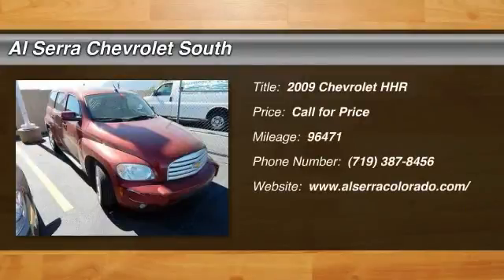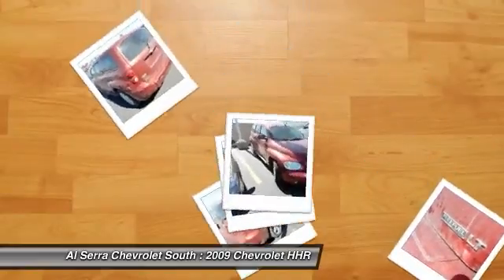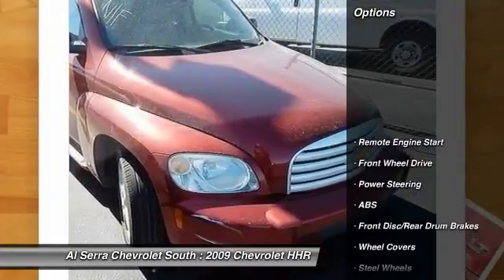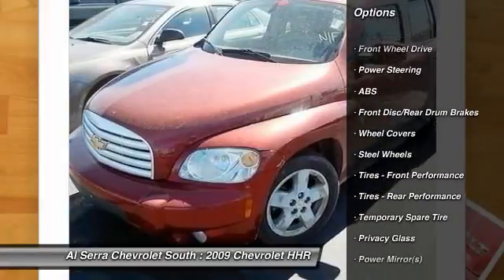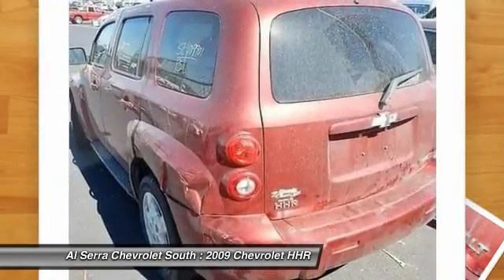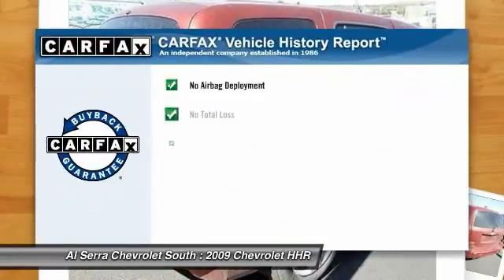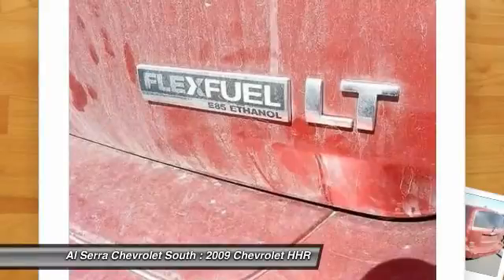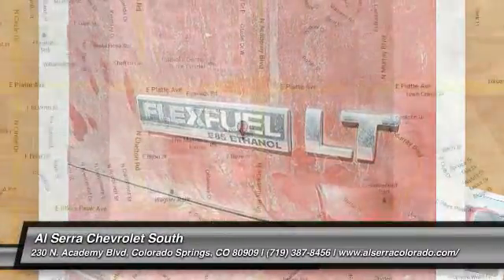2009 Chevrolet HHR Colorado Springs, Denver, Castle Rock 23587A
2009 Chevrolet HHR LT w/1LT

230 N. Academy Blvd

MOONROOF, CLEAN CARFAX!!, And LOCAL TRADE. Drive this home today! The SUV you've always wanted! If you've been thirsting for just the right 2009 Chevrolet HHR, well stop your search right here. This is the fuel-efficient vehicle that definitely won't break your budget. New Car Test Drive called it ...a pretty slick ride that lends itself to personalizing and customization regardless of the configuration chosen. It is a nostalgic hauler for people who want something different... Cute Vehicle need a good home. Very well mannered and rarely requires feeding! :) Awarded Consumer Guide's rating of a Recommended Compact Car in 2009. This vehicle is being sold as is. We consider this an opportunity for the buyer to purchase a quality vehicle at a reduced price. Our intention is to provide you, our valued customer a completely transparent buying experience. We will review the details of our vehicle inspection with you. We would encourage any customer to take this vehicle and have it inspected, at their expense, by a 3rd party.